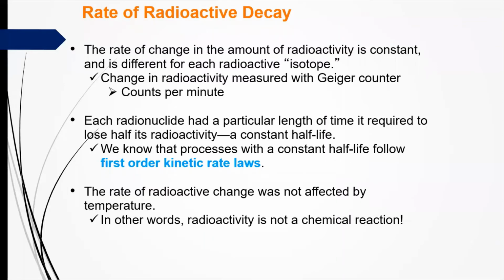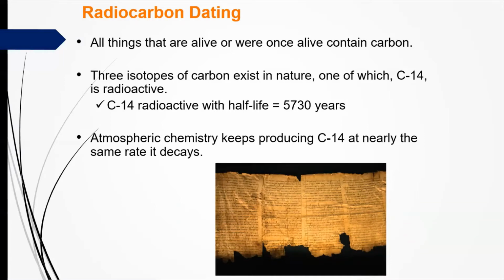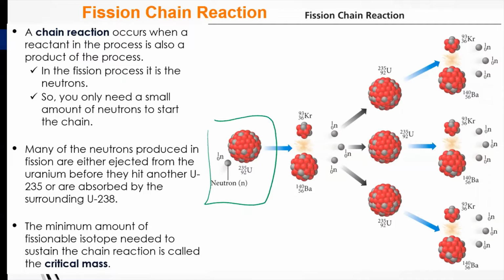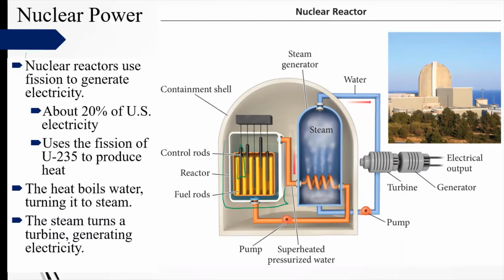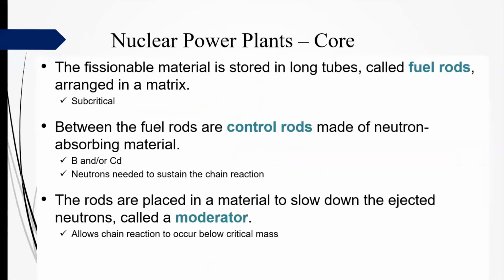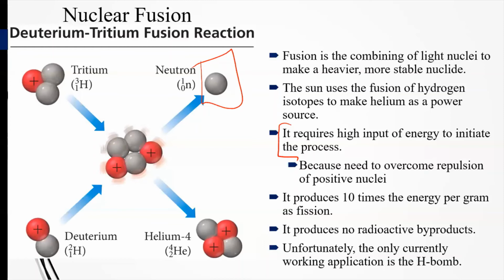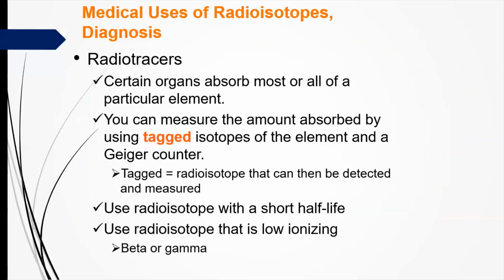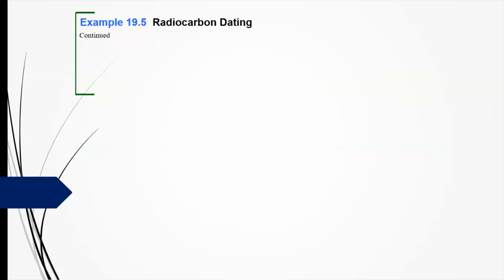CHEM 121- Ch 19.4-19.8 Nuclear Reactions in Action